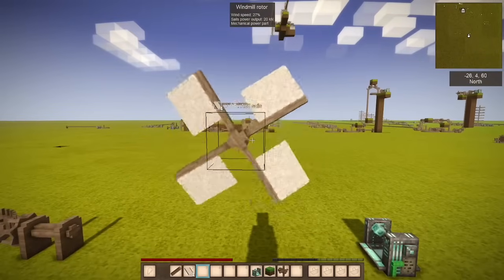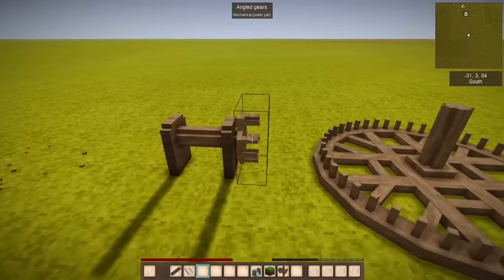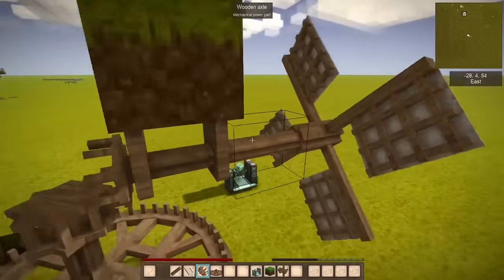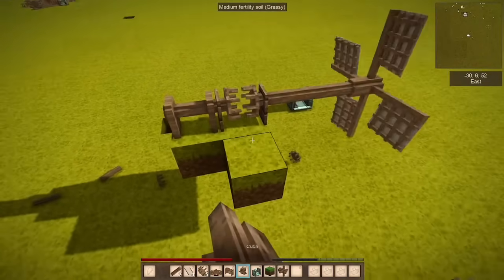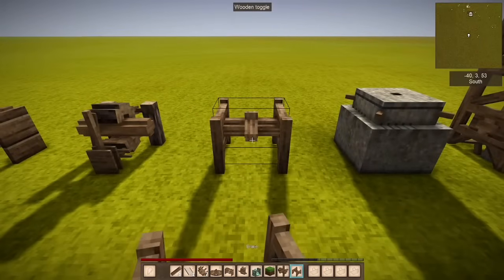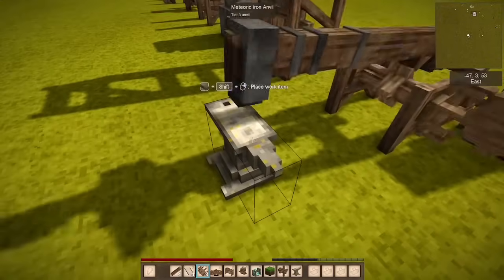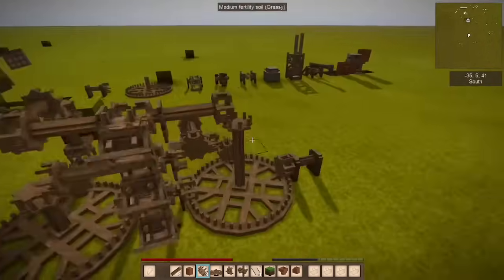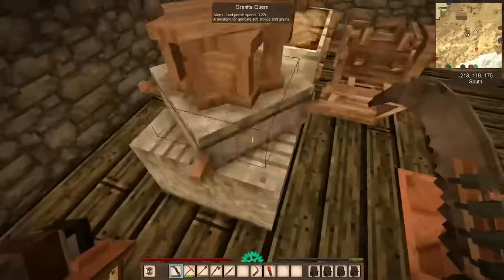Ultimate Mechanical Power Guide - Vintage Story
A informative guide for gears and mechanical power in the early access game Vintage Story. Many aspects of these systems are shrouded in misconceptions and I aim to be the best source of information available in the subject.